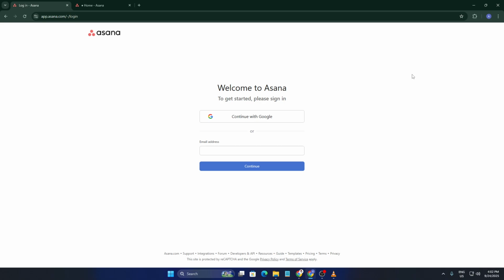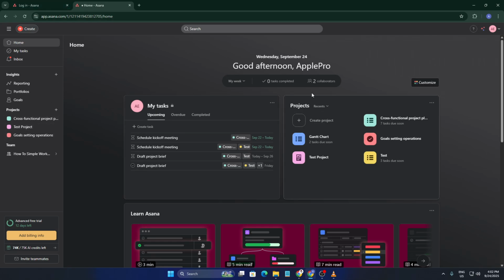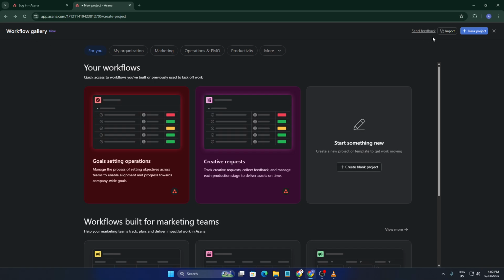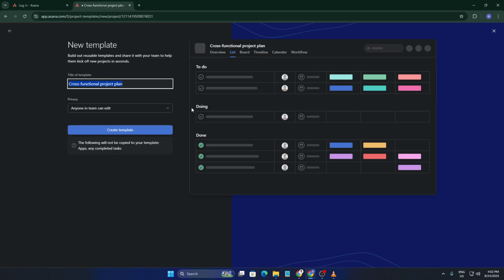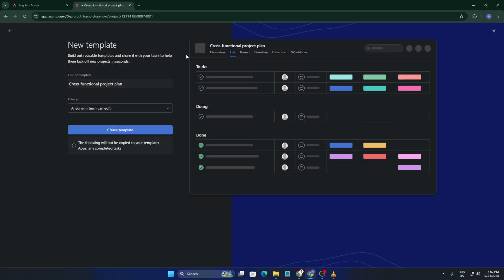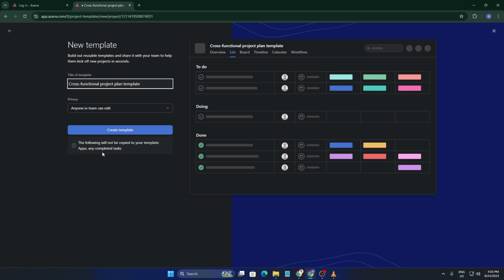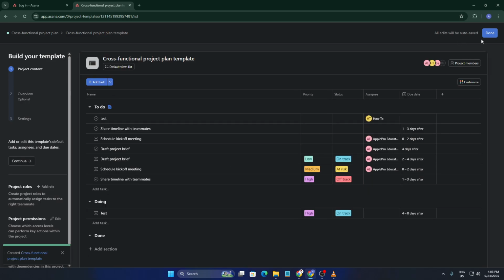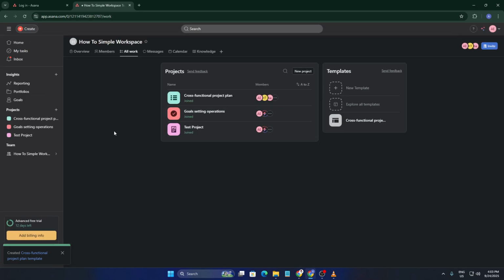How To Create Asana Project Template - 2026 (Quick & Easy)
How To Create Asana Project Template
In this video, How To Create Asana Project Template, you’ll learn step-by-step how to set up and customize a project template in Asana to save time and improve workflow. This guide covers creating reusable task lists, project management templates, and team collaboration tips, so you can manage your projects more efficiently in Asana.